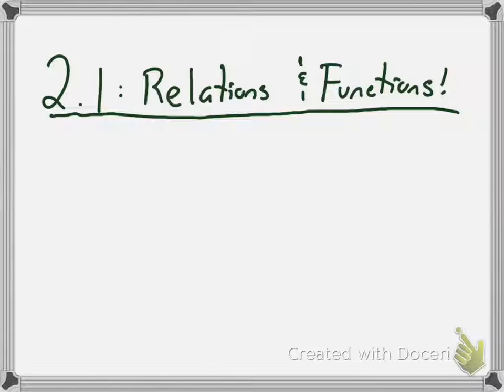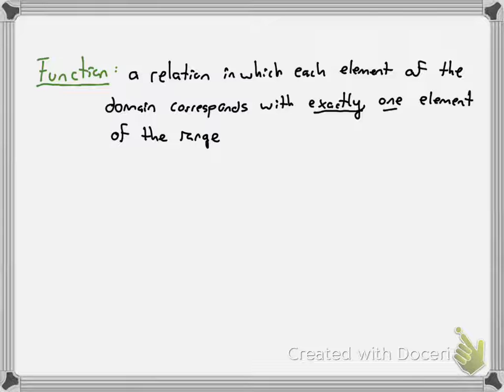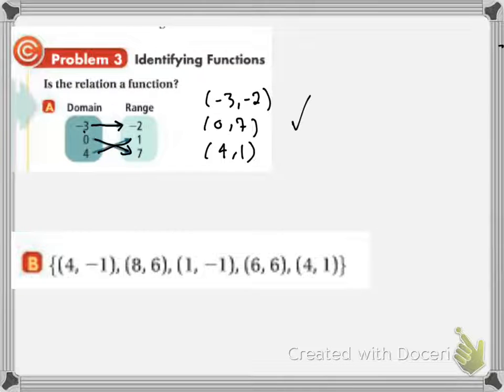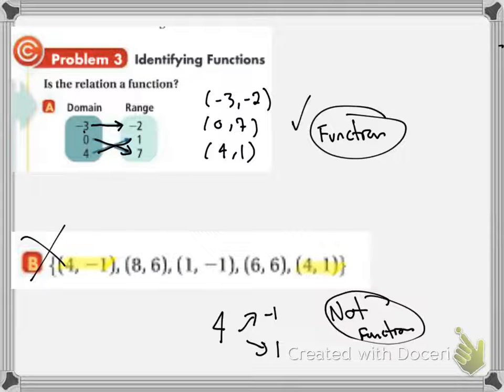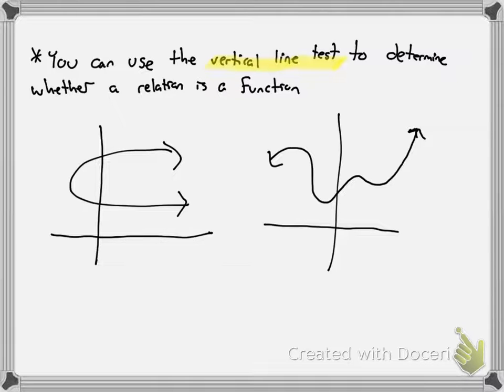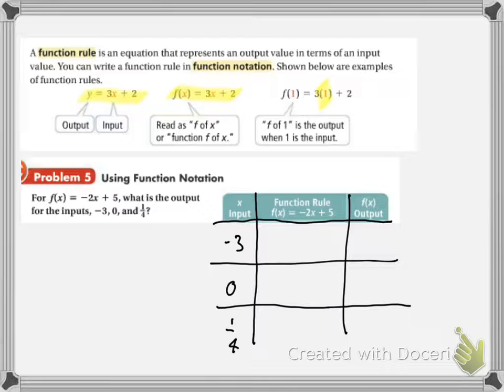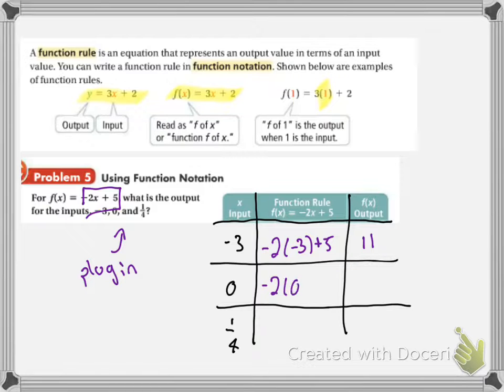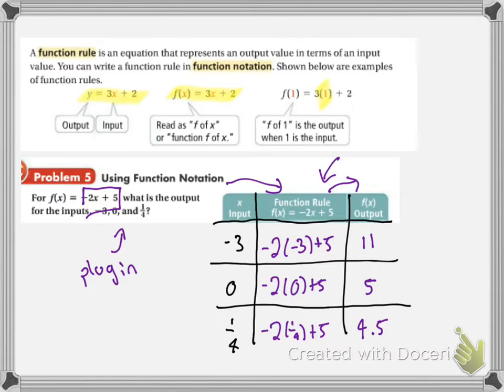2.1: Relations & Functions